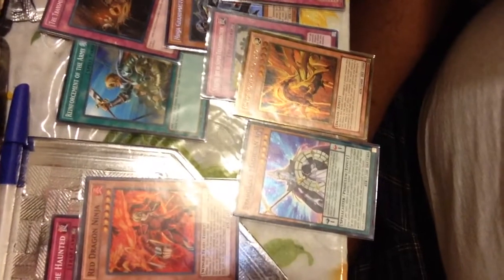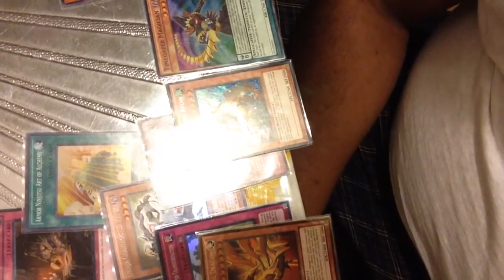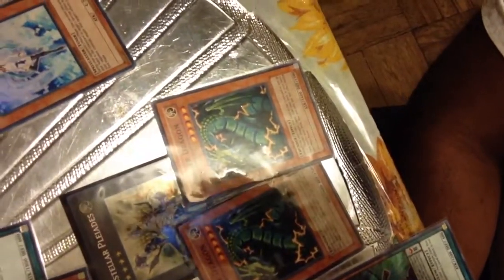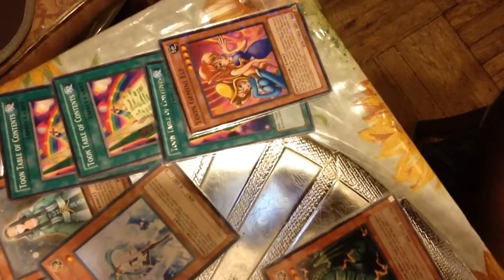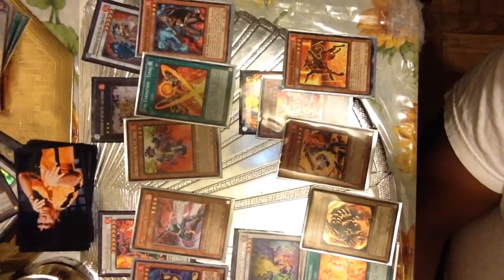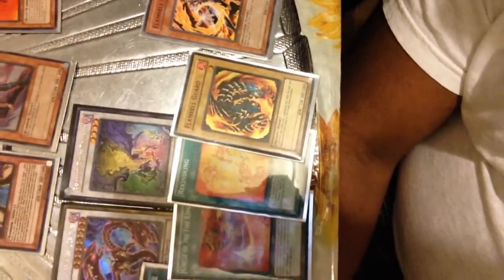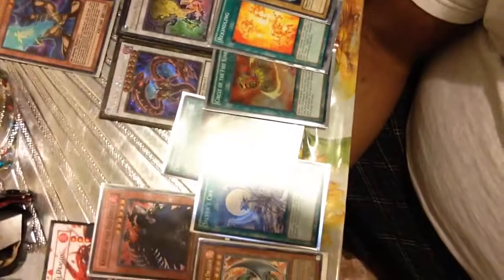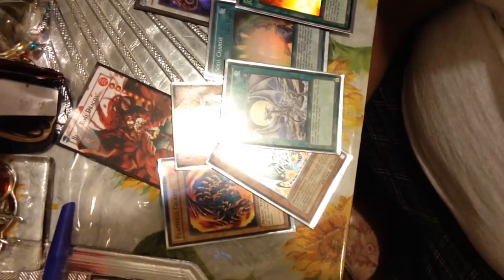Yugioh for casual deck builders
A fun format is to draft big events like tins or legendary collections and balance cards. Even a few forbidden cards like raigeki or baby dragon rulers aren't so bad when you limit the right stuff like cards of consonance or dragon shrine. This lets you spend allowance money on a children's card game by sharing extra decks, starting with a tin/structure/starter decks. Also community to vote on broken plays or allowing overrated forbidden cards like raigeki. Can't simulate that online, as well as personal sleeves like Bruce Lee